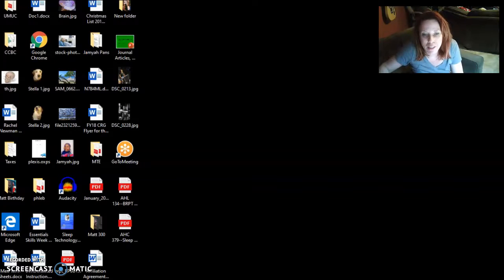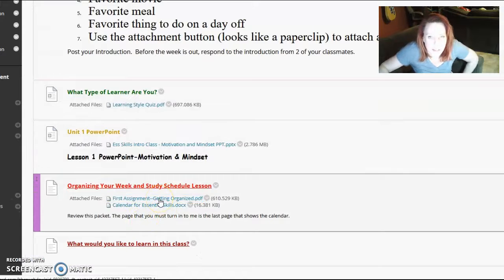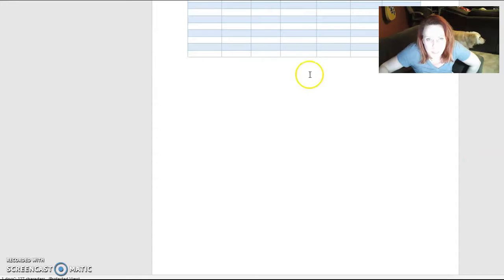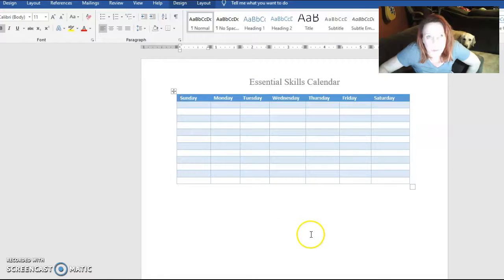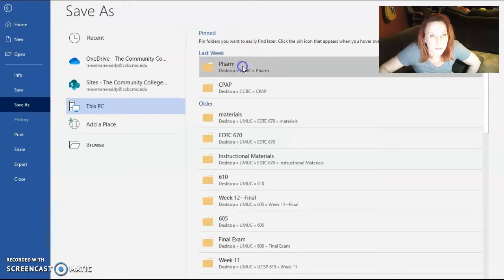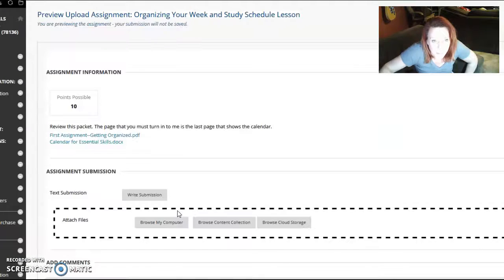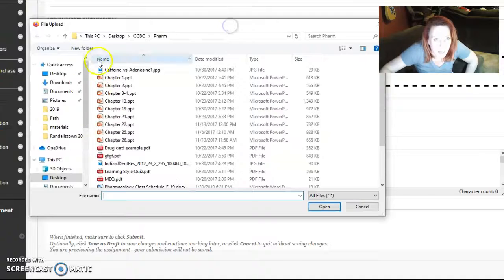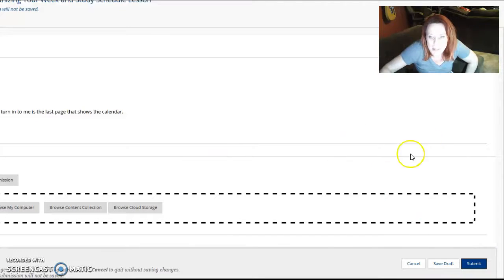Crystal L Upload